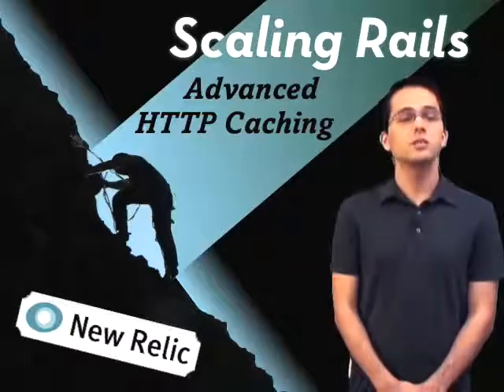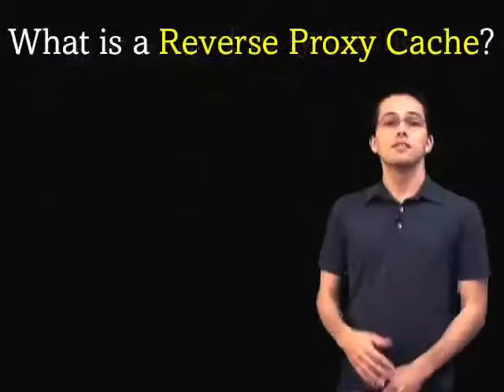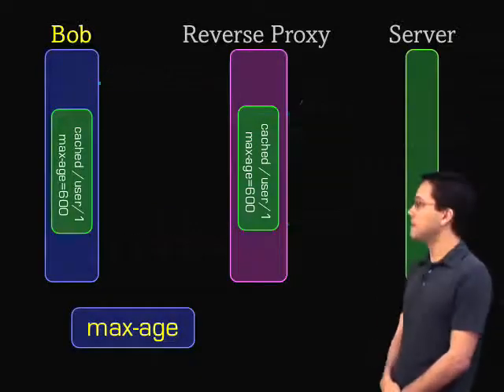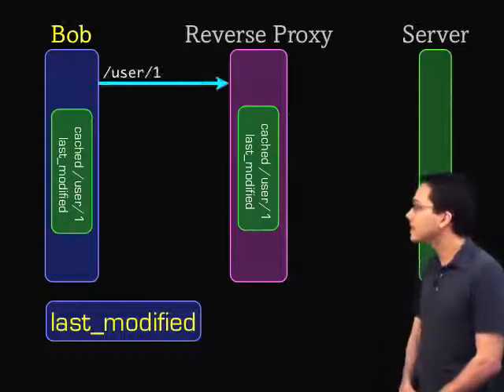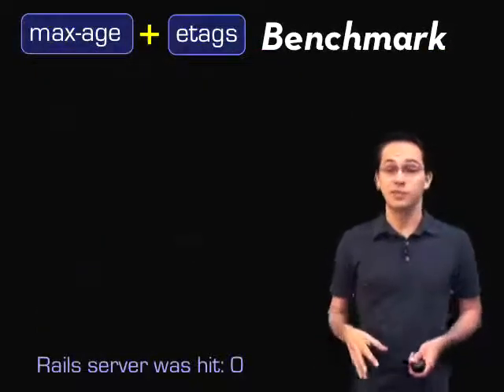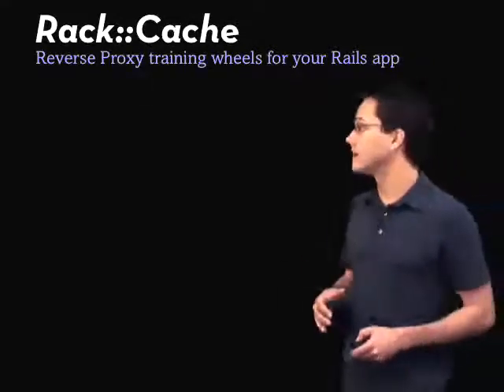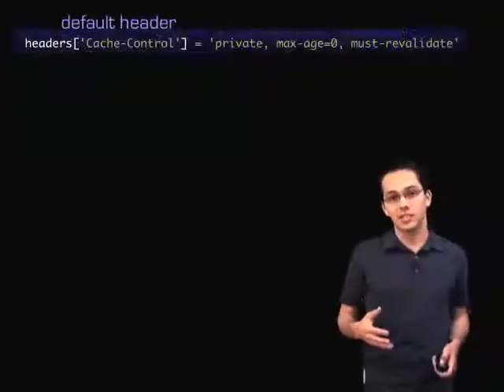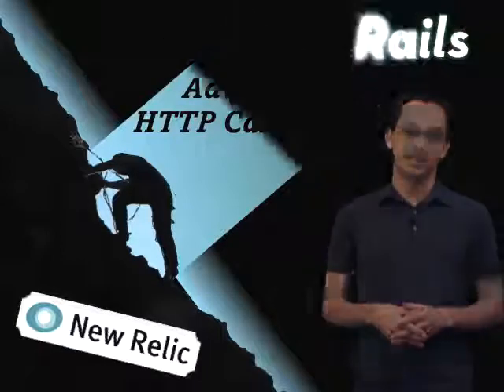12 ROR ScalingRails Advanced HTTP Caching